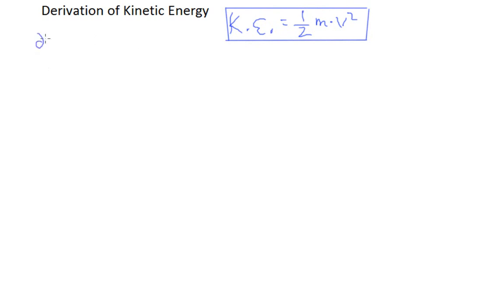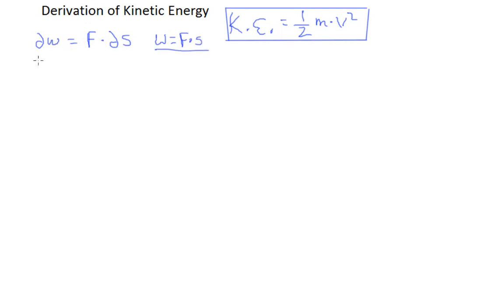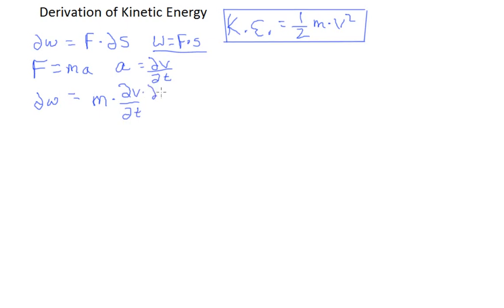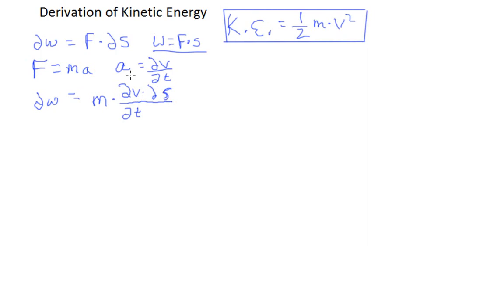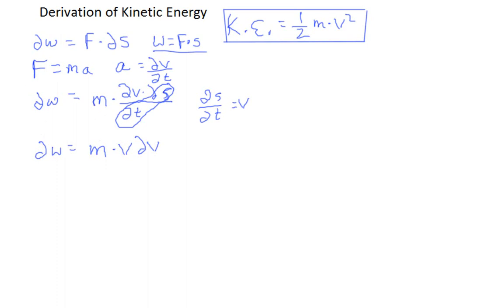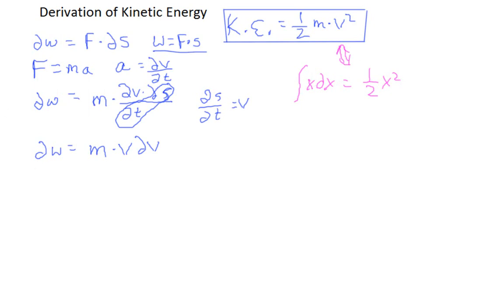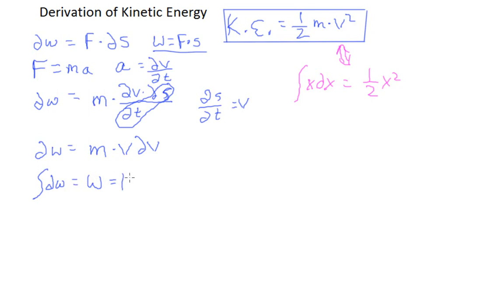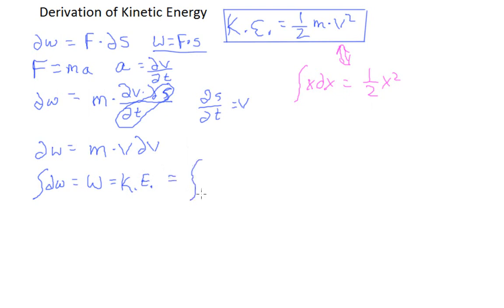Derivation of Kinetic Energy Equation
The equation for kinetic energy is derived starting with the definition of W = F x distance. The video is a quick refresher for a college student who has already had some physical science course work and at least an introduction to integral calculus.